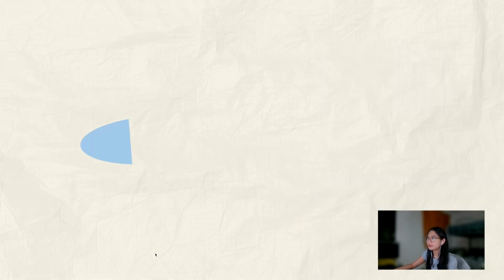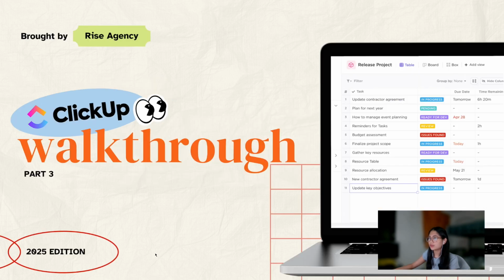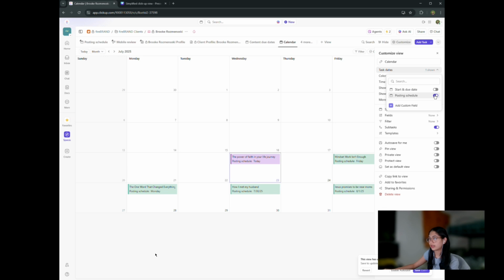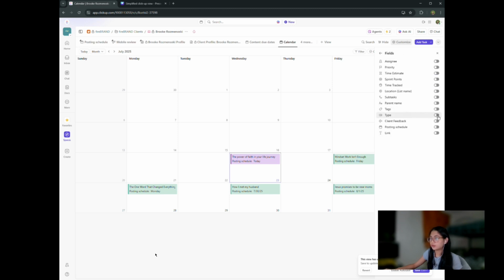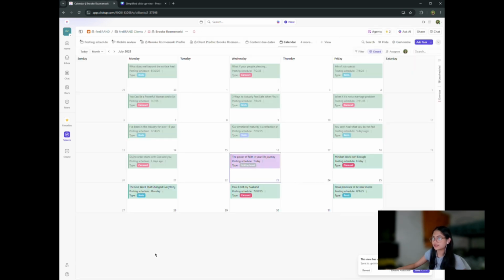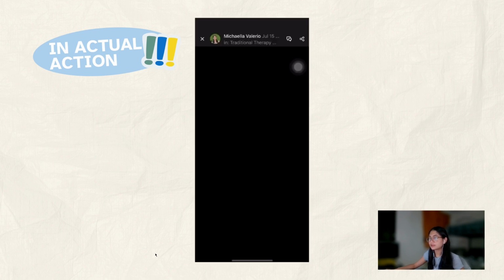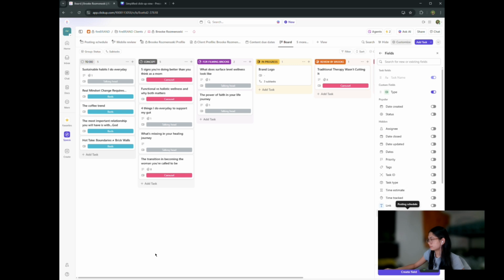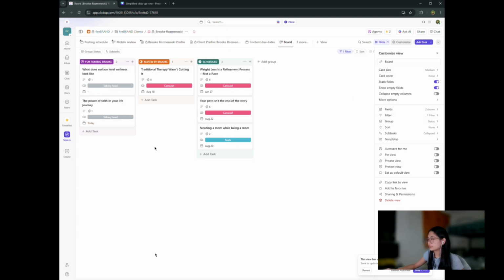Rise Internal ClickUp Walkthrough Onboarding Part 3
Now that you’ve learned the basics of List view, this quick walkthrough will show you how to take your setup one step further using two of the most helpful ClickUp views: Calendar and Kanban.

These views help you see things in a way that matches your workflow—whether you like timelines or drag-and-drop progress tracking. This makes it easier to stay organized, communicate updates, and plan ahead with your client in mind.